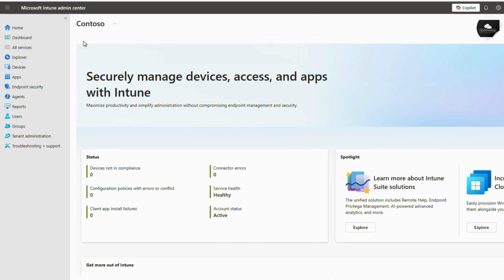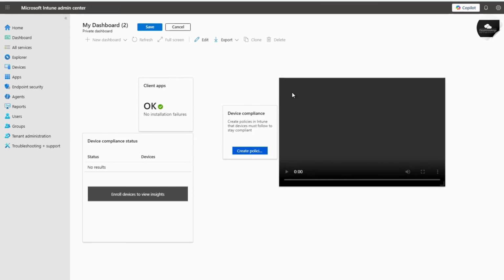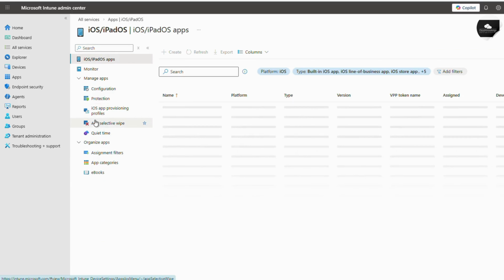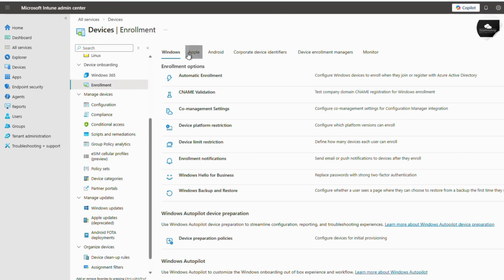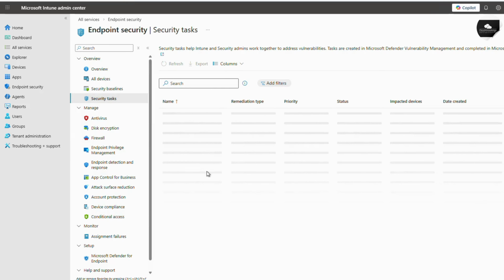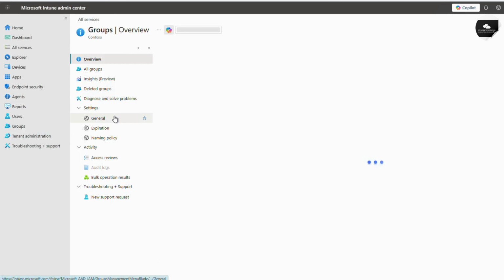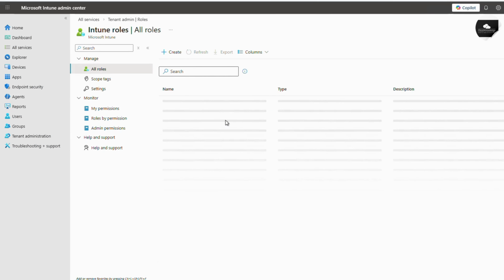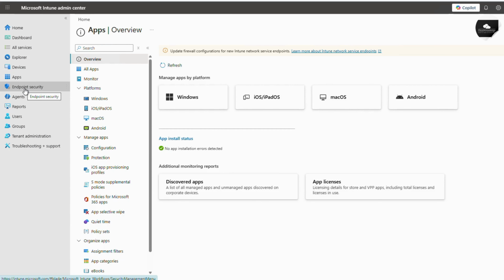Master in Intune Before Your Next Deployment - Lab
Welcome to this new series exploring the Microsoft Intune Admin Center. We'll navigate through its core features, focusing on robust device management and comprehensive endpoint security. This is an essential intune training for anyone looking to master microsoft 365 admin tasks and streamline their IT management practices.

Microsoft Intune Tutorial for Beginners to Advanced | Full Intune Training 2026
Intune Mastery Complete Guide | MDM, MAM, Compliance & Endpoint Security
Learn Microsoft Intune Step by Step | Device, App & Security Management

Welcome to this complete Microsoft Intune training session, where we cover everything you need to know about Device Management, Application Security, Endpoint Protection, and Conditional Access.

In this video, you will learn how Microsoft Intune works in real-world enterprise environments and how it integrates with Microsoft Entra ID for Zero Trust security.

This is a full Intune course designed for:
Azure / Cloud Engineers
IAM Professionals
Security Engineers
IT Administrators

✔ MDM vs MAM (Device vs App Management)
✔ Device Enrollment (Corporate & BYOD)
✔ Configuration Profiles & Compliance Policies
✔ Conditional Access Integration with Entra ID
✔ App Deployment & App Protection Policies
✔ Endpoint Security (Defender, BitLocker, Firewall, ASR)
✔ Intune Management Extension (PowerShell & Win32 Apps)
✔ Groups & Dynamic Targeting
✔ Monitoring, Reporting & Endpoint Analytics
✔ Tenant Administration & RBAC

Why Microsoft Intune is Important?
Microsoft Intune helps organizations implement:
Zero Trust Security Model
Secure Remote Work
Data Protection on Personal Devices (BYOD)
Centralized Cloud-Based Device Management

Secure access to Office 365 using compliant devices
Prevent data leakage using App Protection Policies
Automatically configure new devices using Intune
Enforce encryption and antivirus policies

YouTube Chapters

00:00 Introduction to Microsoft Intune
02:30 What is Microsoft Intune
06:30 Core Services (MDM, MAM, Security)
11:30 Configuration Profiles & Compliance Policies
17:00 Conditional Access & Zero Trust
22:00 Device Restrictions & Security Controls
26:30 Devices, Enrollment & Intune Management Extension
30:30 Application Management & App Protection
34:30 Endpoint Security (Defender, BitLocker, Firewall)
37:30 Groups & Dynamic Targeting
39:30 Monitoring, Reports & Endpoint Analytics
41:30 Tenant Administration & RBAC
43:00 Conclusion

👉 Microsoft Intune Full Course | Learn Device Management, MDM, MAM, Conditional Access & Security
👉 Complete Intune Training for Beginners to Advanced with Real-World Scenarios

Welcome back! In this session, we dive into Microsoft Intune, a cloud-based service for comprehensive endpoint management. We'll explore its capabilities in mobile device management (MDM) and mobile application management (MAM), and how it integrates with windows autopilot for streamlined device deployment. This video will help you understand how Intune centralizes control for all your device management needs within the Microsoft 365 ecosystem.